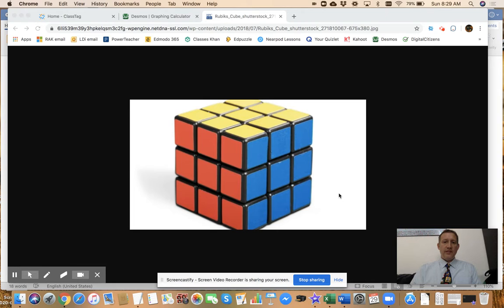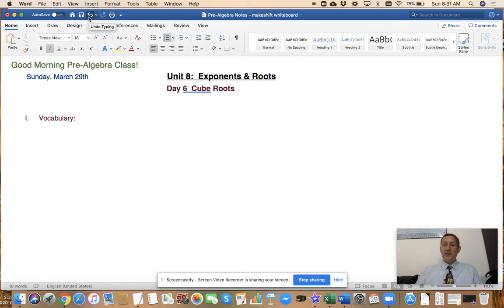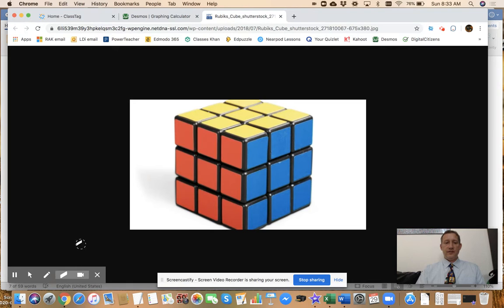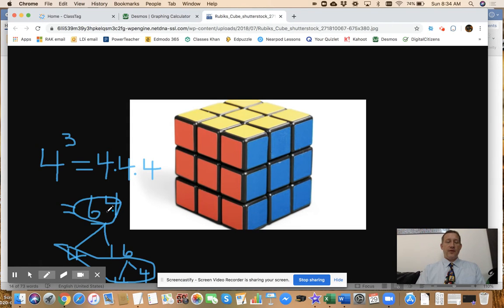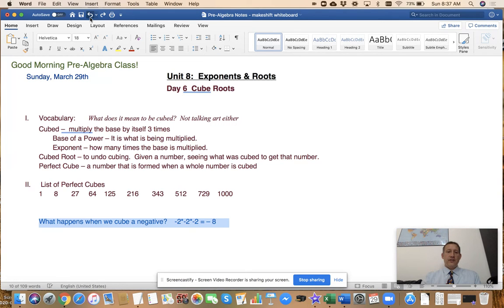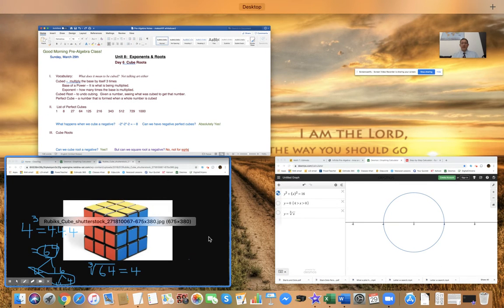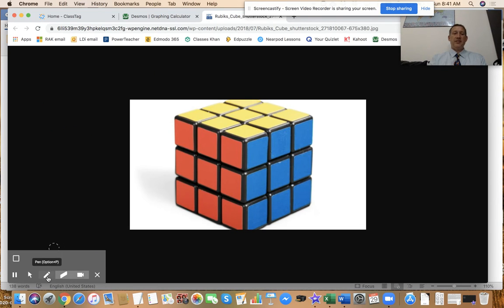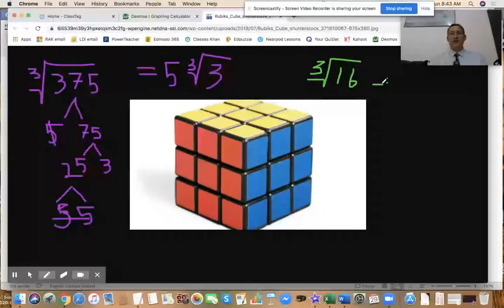Untitled: Mar 29, 2020 8:45 AM